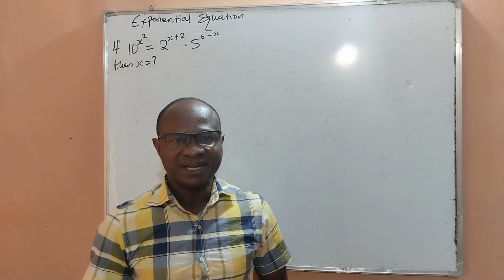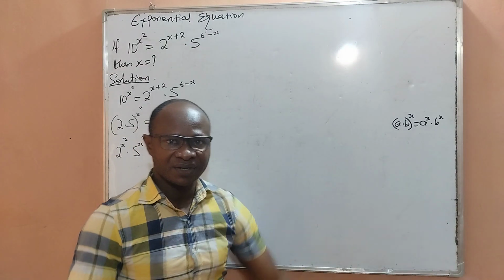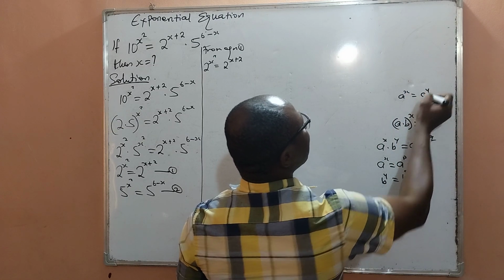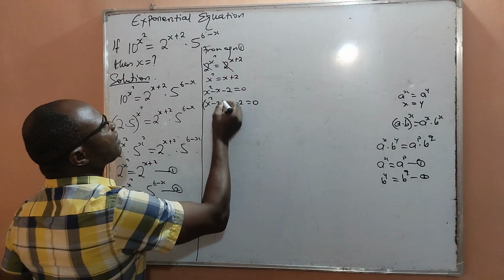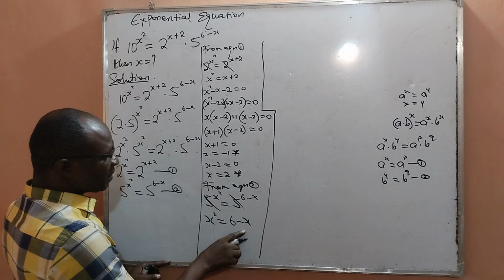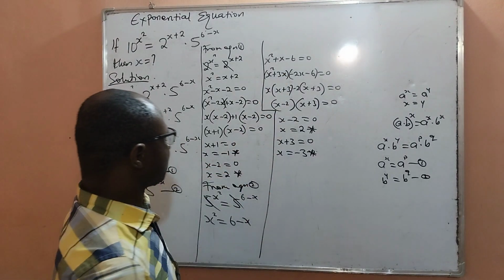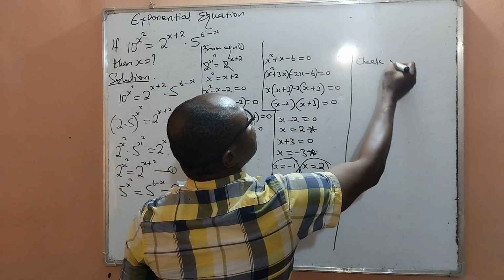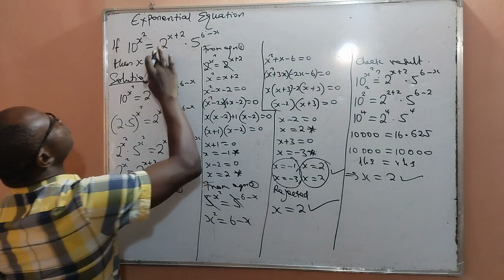Nice Olympiad Mathematics Challenge || How To Solve This Exponential Equation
Lets look at this Nice Exponential Equation, An Olympiad Mathematics Question

If 10^x^2 = 2^(x+2) • 5^(6-x), then  x = ?

Thanks❤️